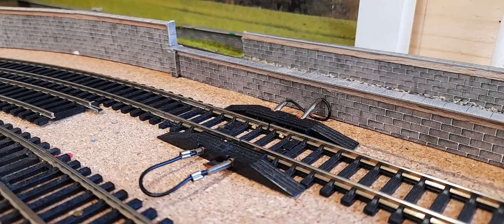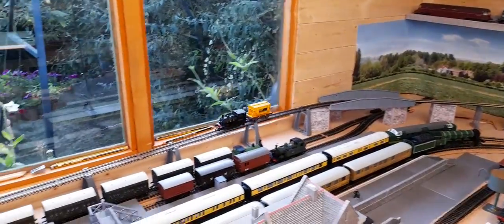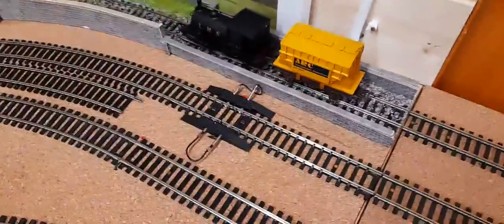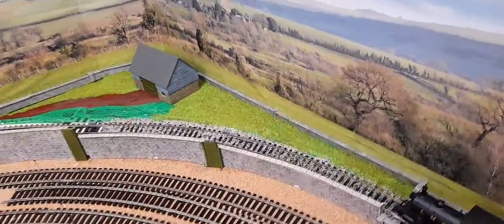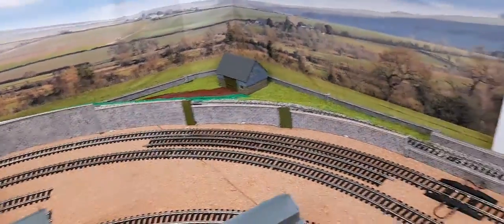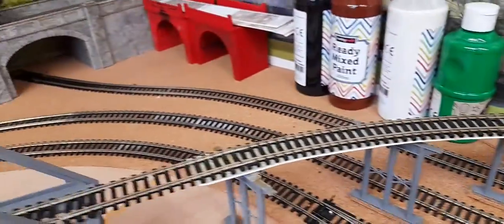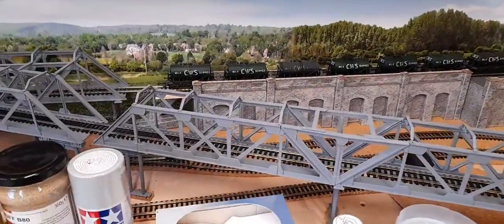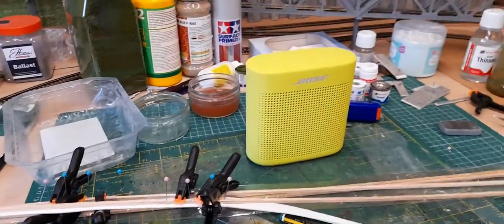My first try static grass, and so far .... I'm pleased!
This is the first time I've used static grass, this time with a puffer botlle.